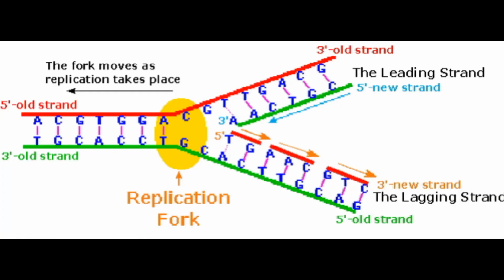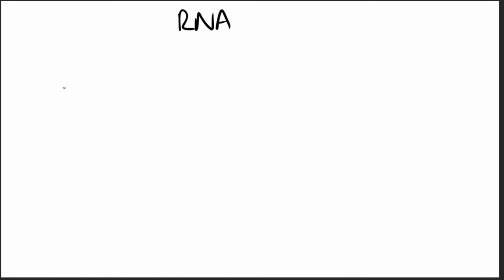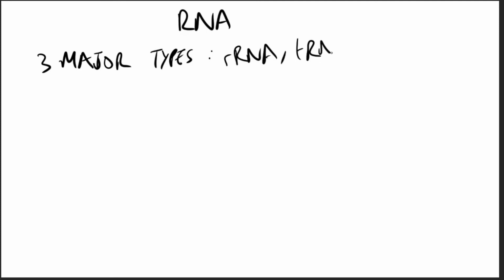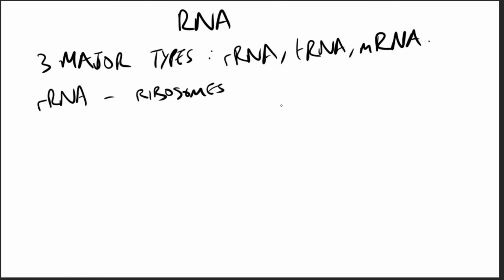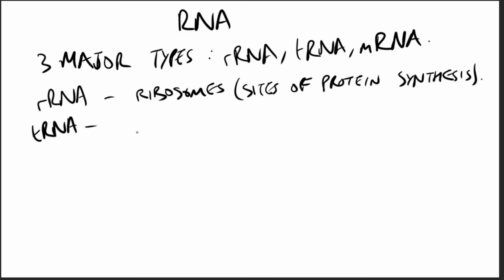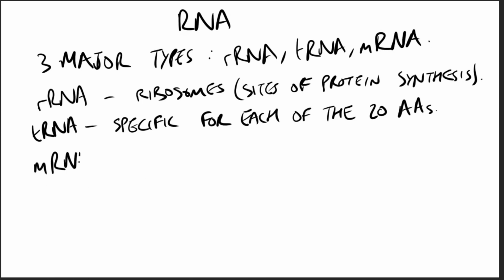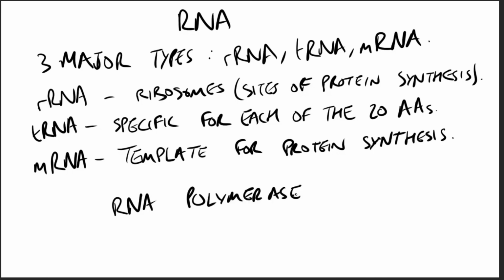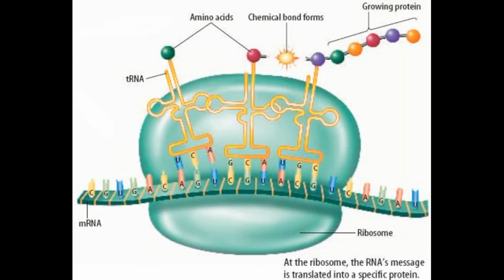Nucleotides - DNA and RNA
This video speaks about the nucleic acids.